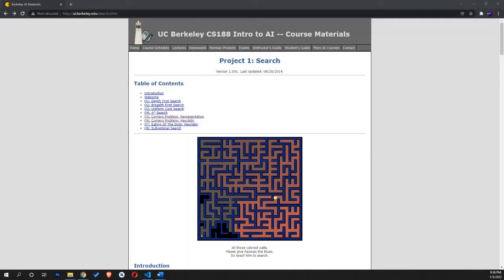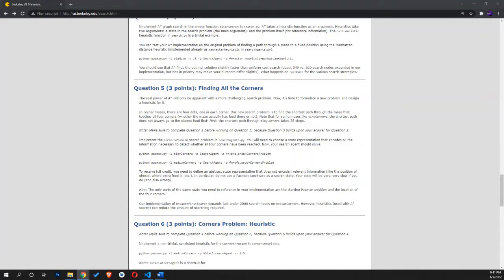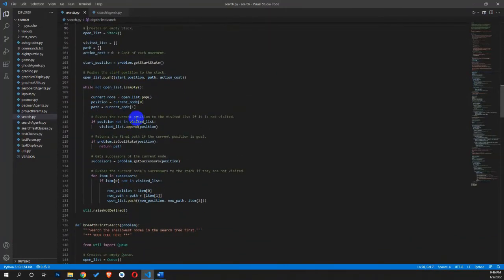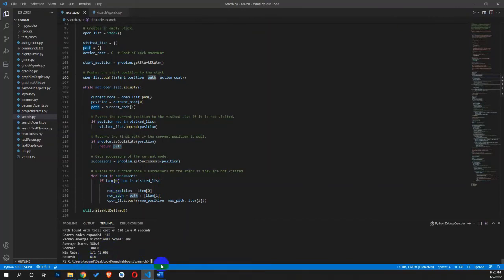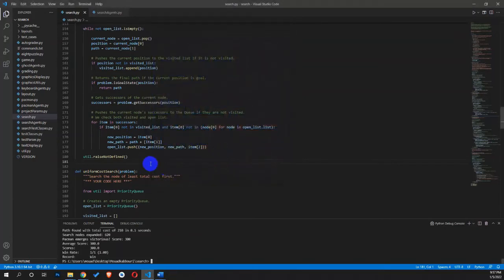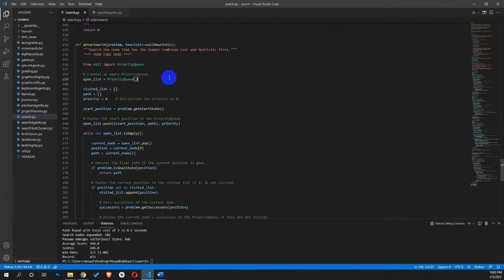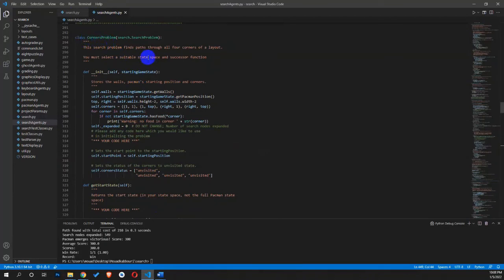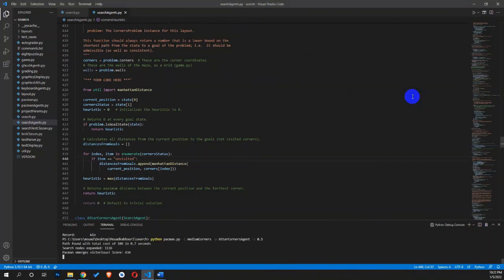Pacman Search Project solution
Pacman Search Course Project solution - Mouad Kabbouri